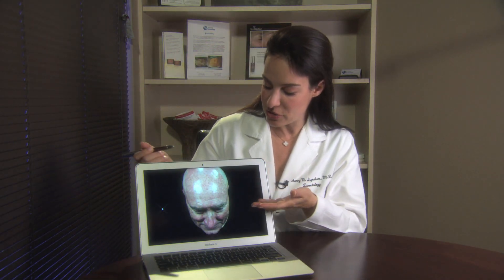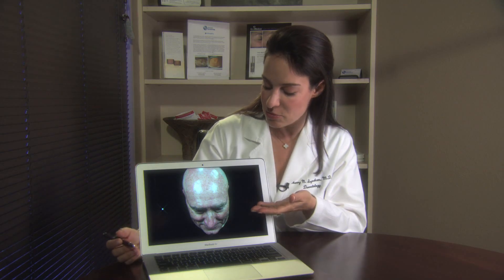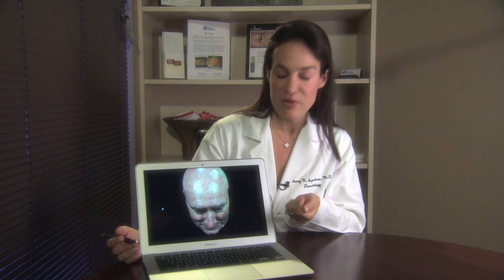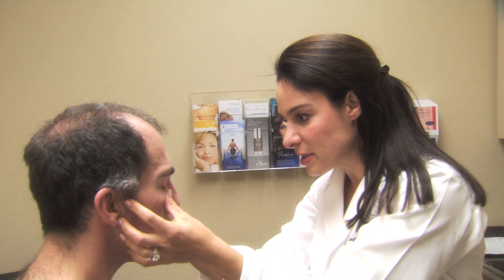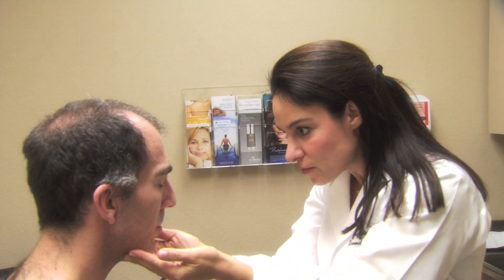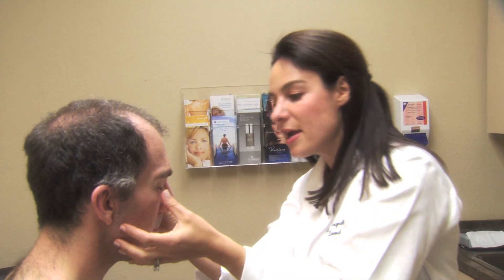Dr. Sherry Ingraham of Advanced Dermatology Speaks About Actinic Keratoses Treatments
Dr. Sherry Ingraham of Advanced Dermatology speaks about Actinic Keratoses, or precancerous skin lesions, and the proper treatments for patients affected by it. She offers explanations to the following questions: What are the challenges of Actinic Keratoses? When do you prescribe Fluorouracil cream to patients? What is "treat the field"? Why use Fluorouracil cream to treat Actinic Keratoses? Why use Fluorouracil cream instead of Liquid Nitrogen? What is the importance of patient education materials? Listen for informative answers given by a board certified dermatologist.